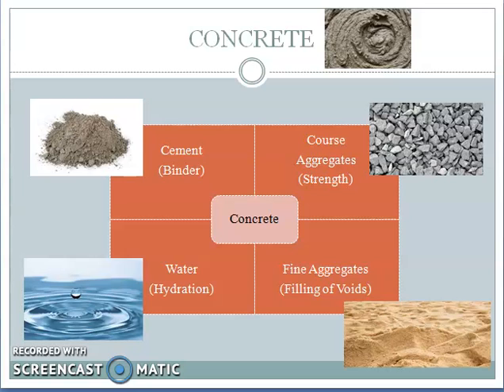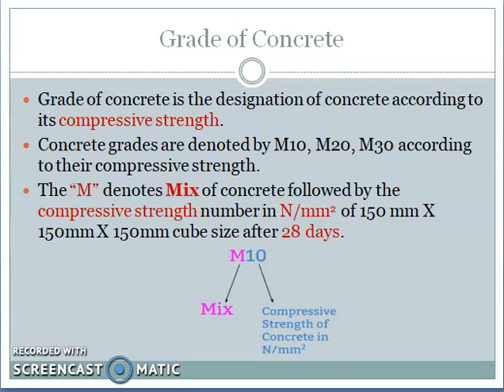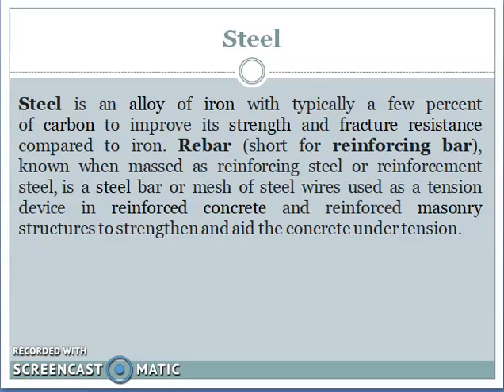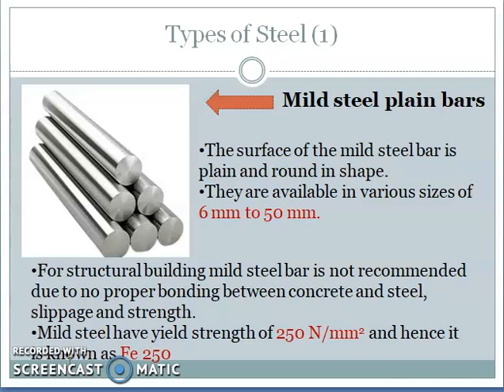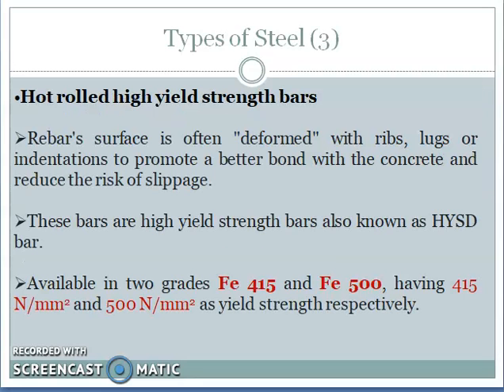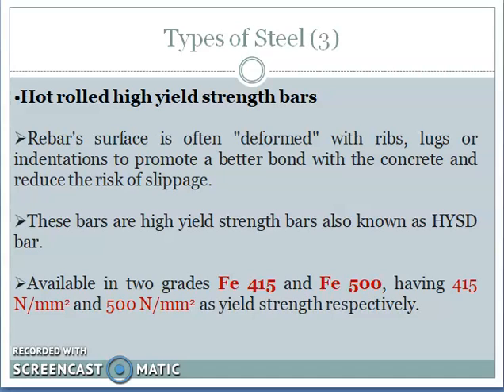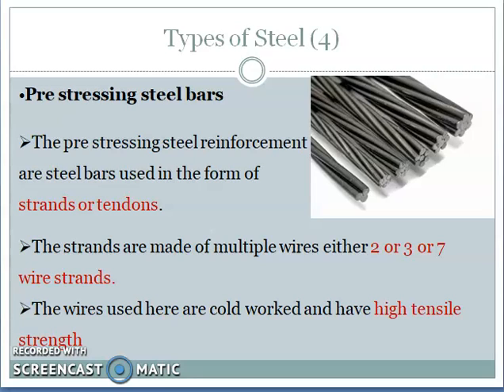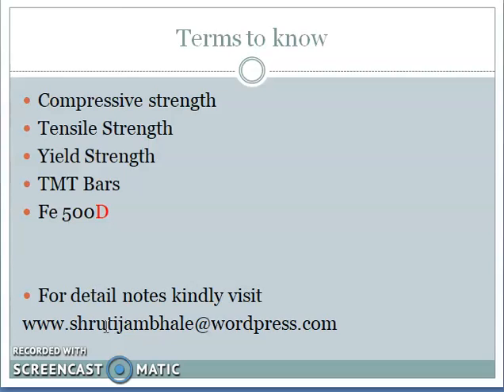Concrete and Steel Part 1